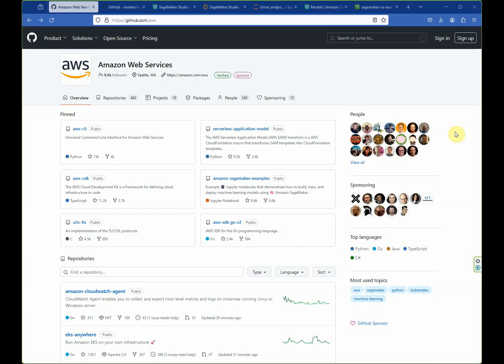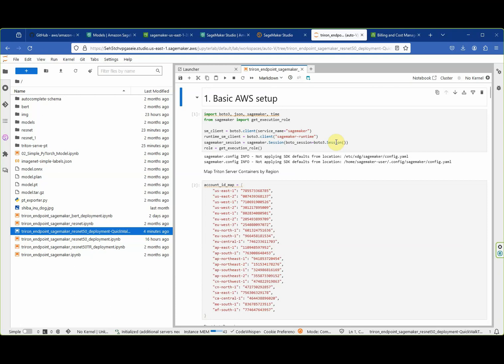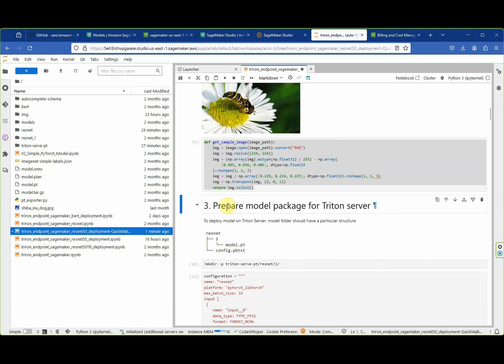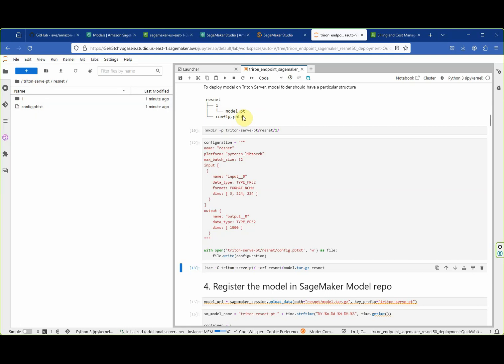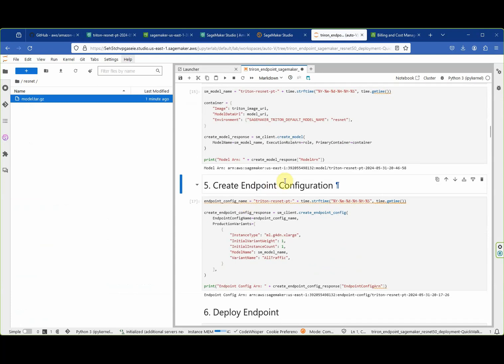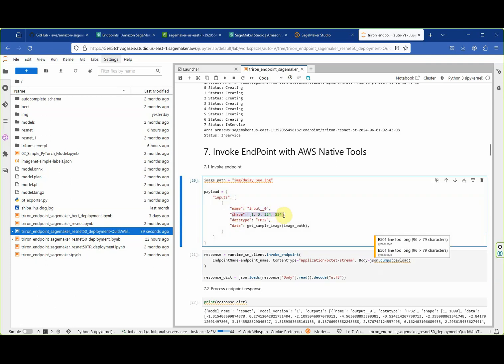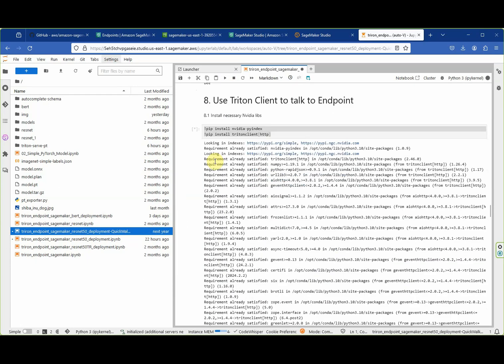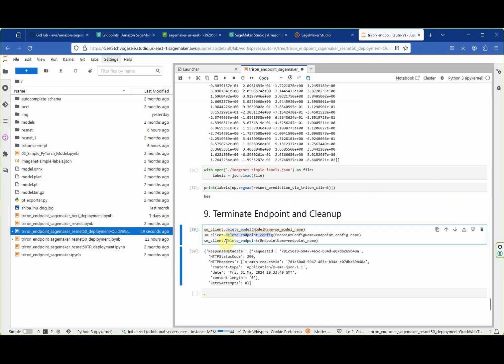Deploy PyTorch ResNet50 model on AWS SageMaker using Nvidia Triton Inference Server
This video introduces quick step-by-step walkthrough of how to deploy PyTorch ResNet50 model on the AWS SageMaker Endpoint using Nvidia Triton Inference Server

Great books about Machine Learning:
Hands-On Machine Learning with Scikit-Learn, Keras, and TensorFlow
Machine Learning with PyTorch and Scikit-Learn
Designing Machine Learning Systems
Machine Learning Design Patterns

Links
1. Video how to create deployable versions of PyTorch ResNet50 using Nvidia PyTorch Container:

4. Triton Charter is generated by Nvidia SDXL-turbo model